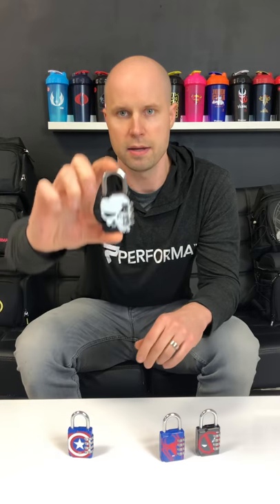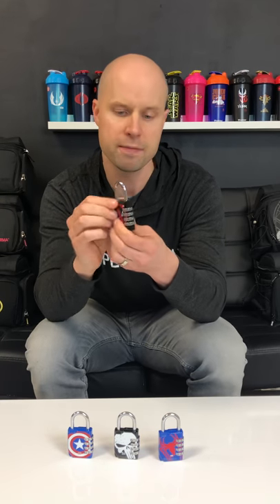Marvel Gym Locks NEW in 2019 (Exclusive Designs)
Just released PERFORMA Marvel Gym Locks. Four exclusive designs: Captain America, The Punisher, Spider-man, and Deadpool. You need t check these out!